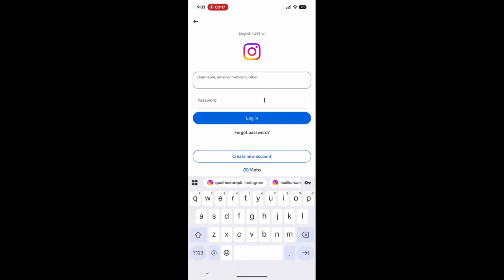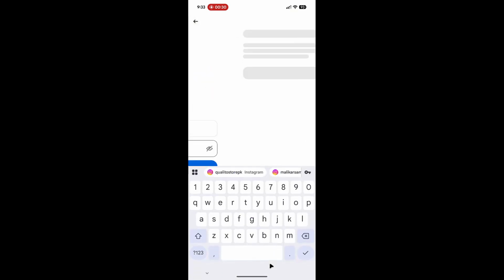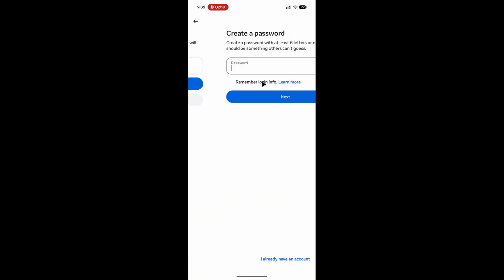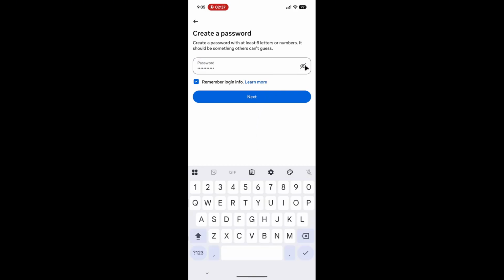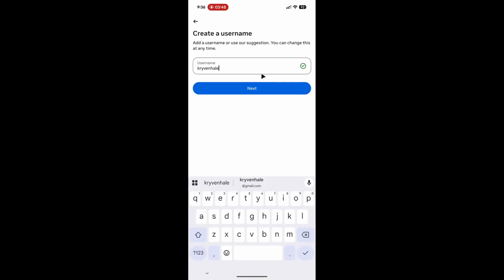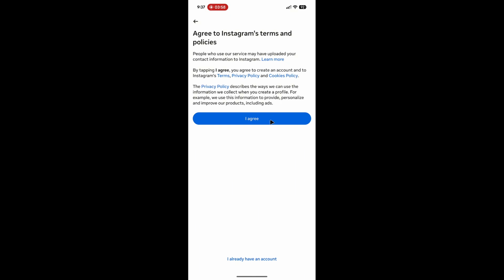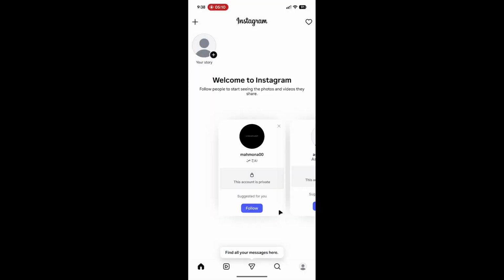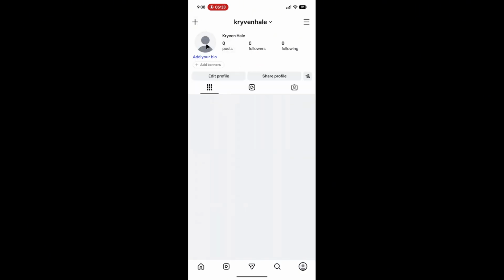How to Create a New Instagram Account on Mobile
Learn how to create a brand new Instagram account on your mobile phone step by step.

You will learn how to create a username, set a strong password, verify your account, and customize your Instagram profile easily.

In this video you will learn:

• How to create an Instagram account on mobile
• How to sign up with email on Instagram
• How to create Instagram username
• How to set a strong Instagram password
• How to customize Instagram profile
• How to upload profile picture on Instagram

This tutorial is perfect for beginners who want to use Instagram for reels, posts, social networking, business, or content creation.